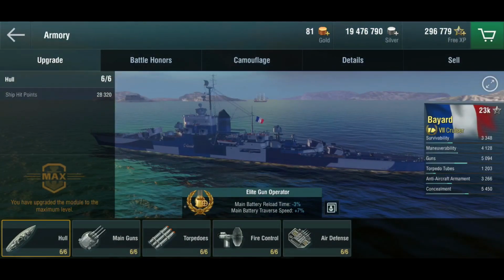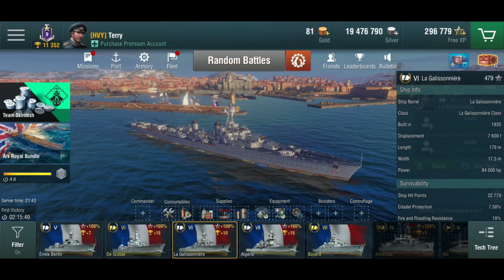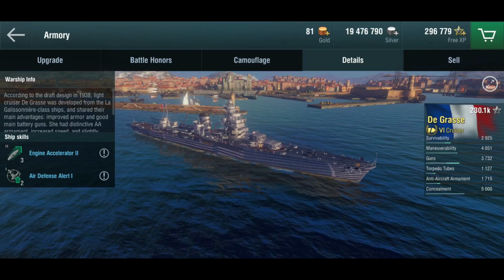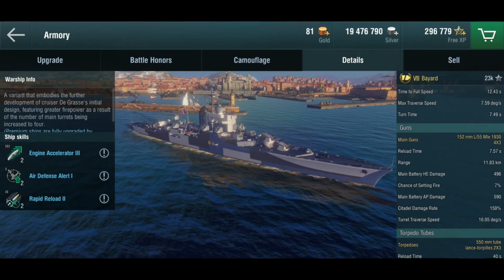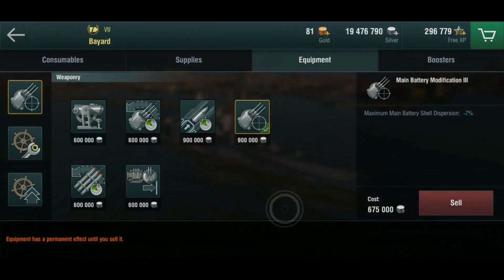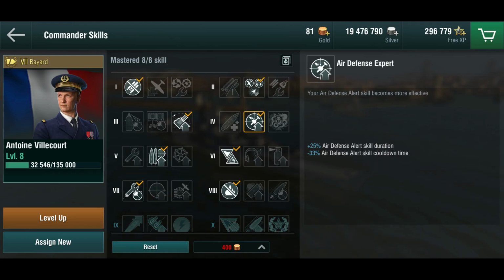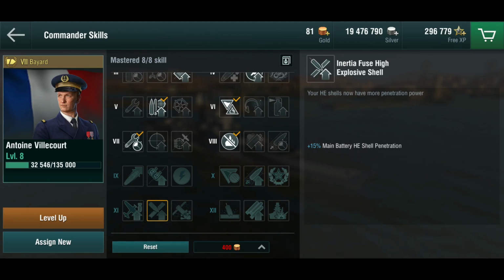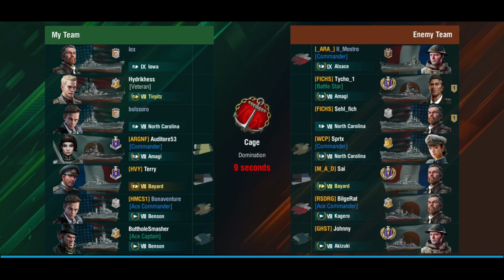World of Warships Blitz - Premium French light curiser "Bayard" review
I took one look at this ship and there went my budget... just couldn't resist her - throw De Grasse and Galissonniere together, add a turret, elevate the whole thing to tier 8...